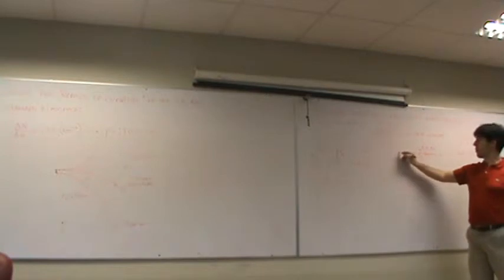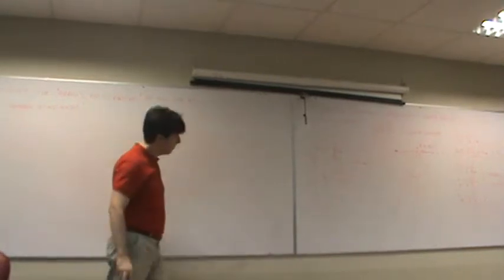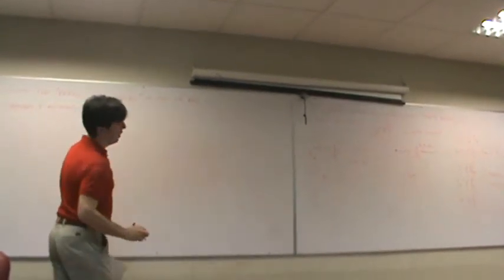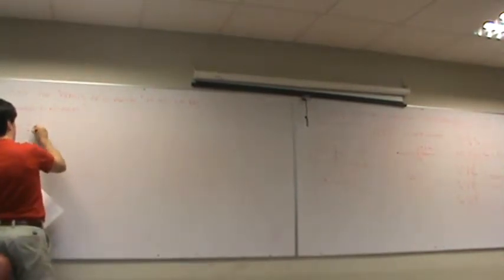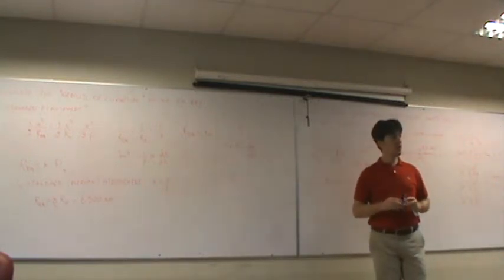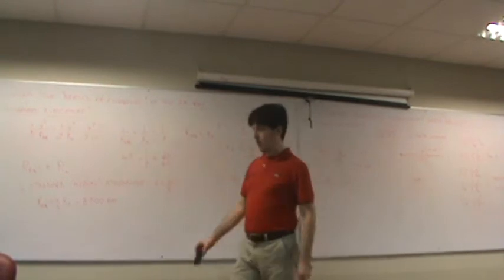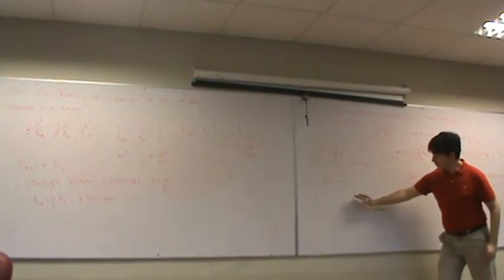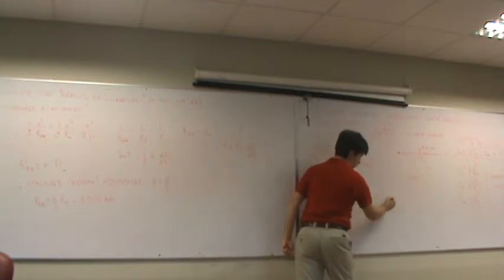Programación y Medios de Transmisión Clase 3 (Parte 4)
CLASE 3 (Parte 4)
Friday 21/11/2014: Reflection from the ground